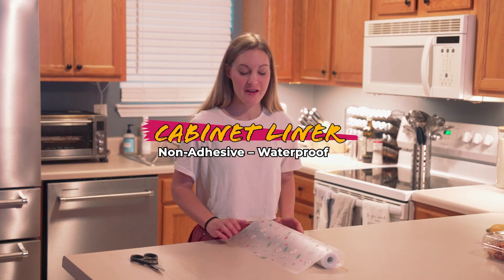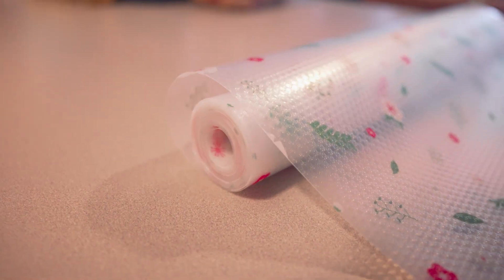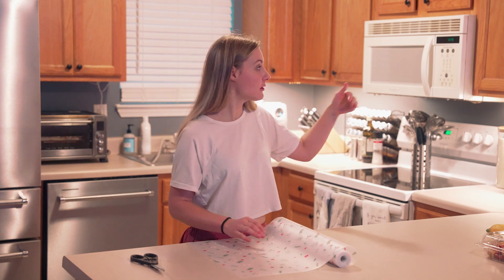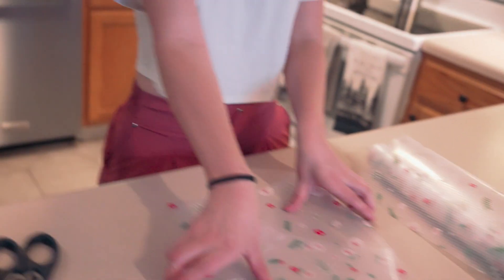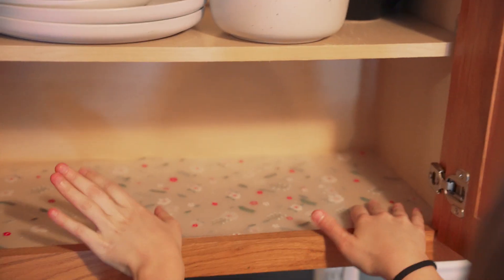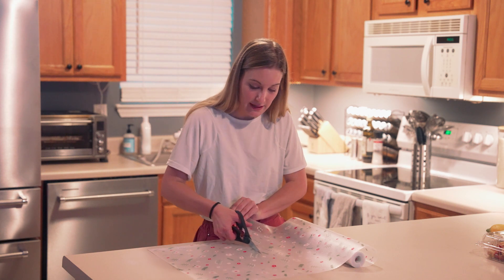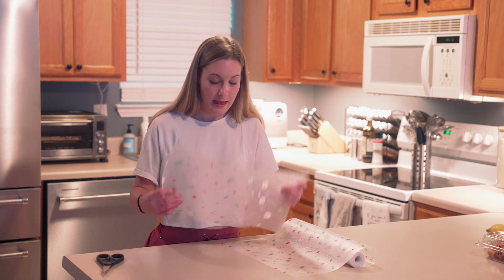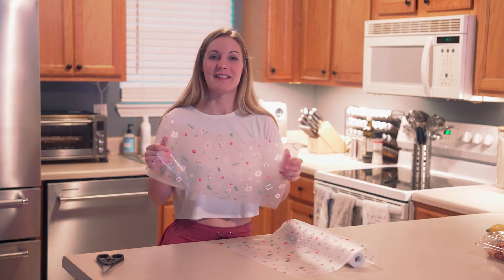Cute Shelf Liners for Kitchen Cabinets!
Shelf Liners ➡️

Shelf Liners ➡️